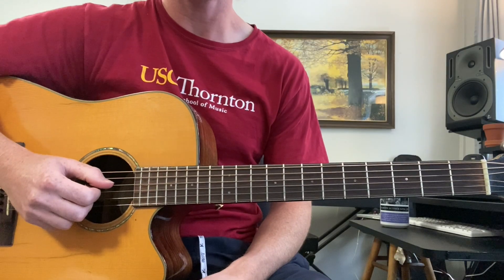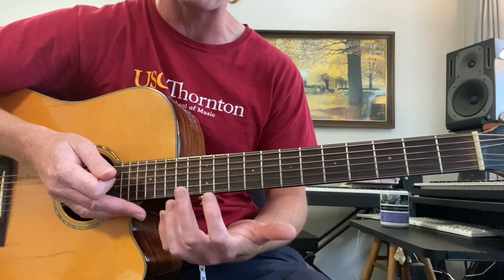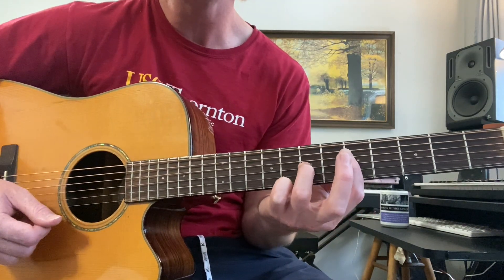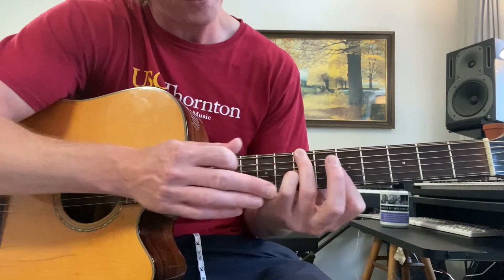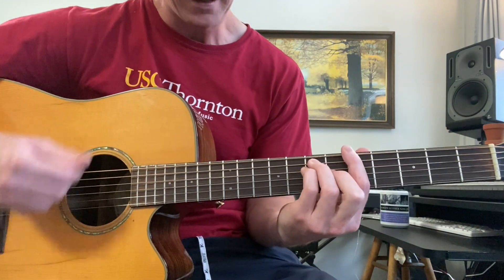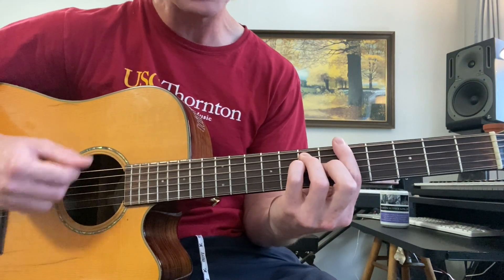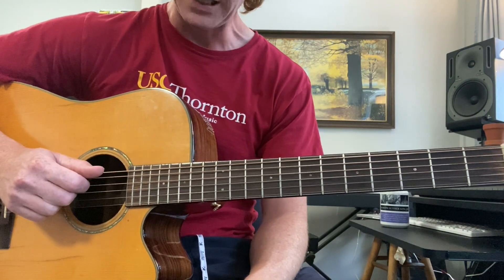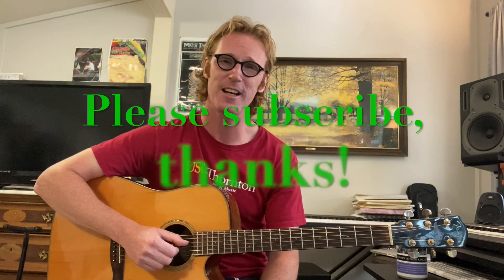Two Djinn Guitar Lesson - Scaring The Children (Bob Weir and Ratdog)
Learn Two Djinn, as performed by Scaring the Children, one of Bob Weir's side projects, in this guitar lesson of this beautiful song with interesting chords.